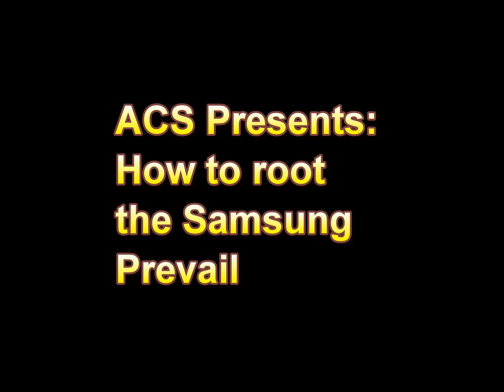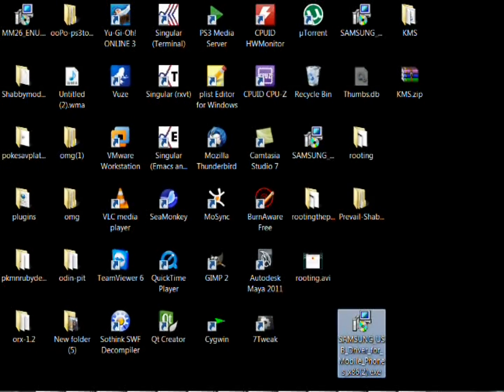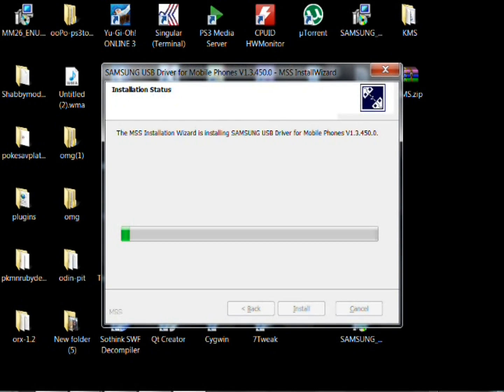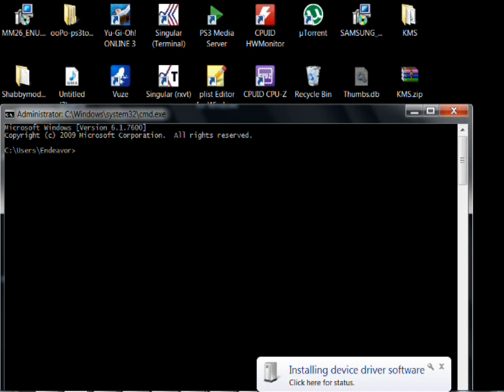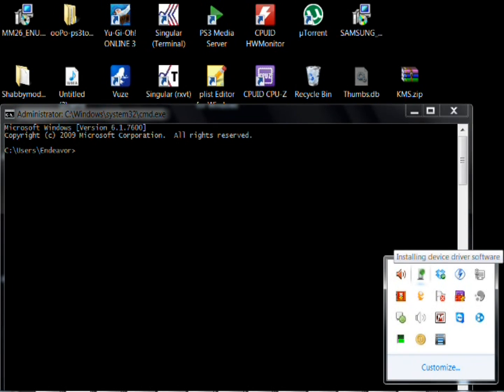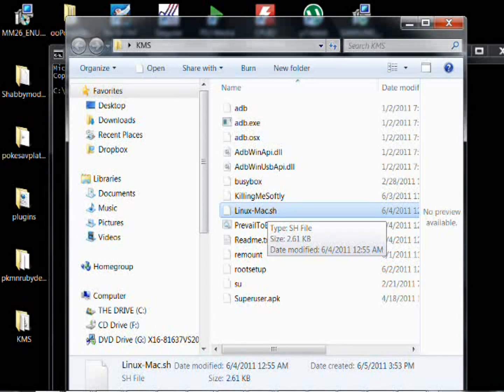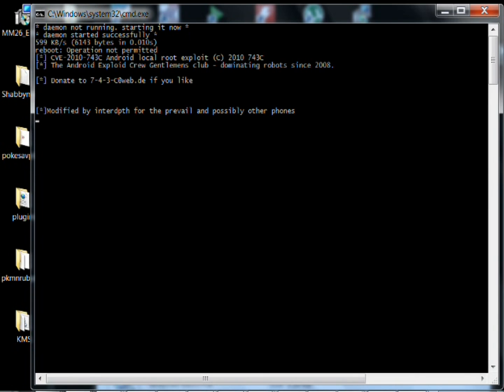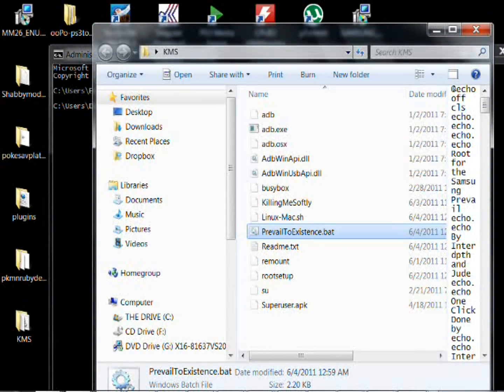How to root the Samsung Galaxy Prevail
*Please see note at end of description

This video will guide you on how to root the Samsung Galaxy Prevail with step by step instructions for Windows. Will also help on Mac/Linux. Voice over by qbking77

For the tool itself:
KMS-4.0.zip

This is the official video by the first one to root the phone and help make the exploit, do not pay for this or you have been scammed and should get your money back. Unless you donated :D:D:D

Note:
EE14 should be rootable by this method, if you're having problems, reboot the phone and runs the script again!Have fun rooting.